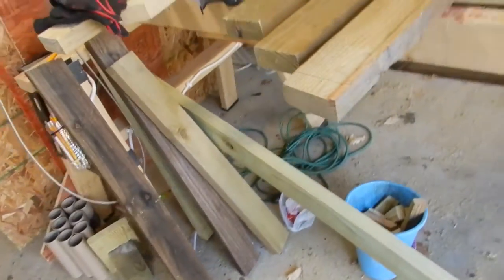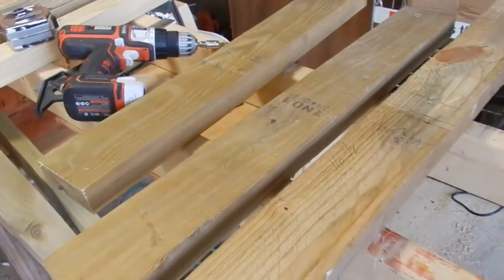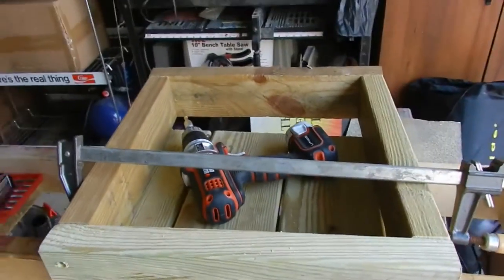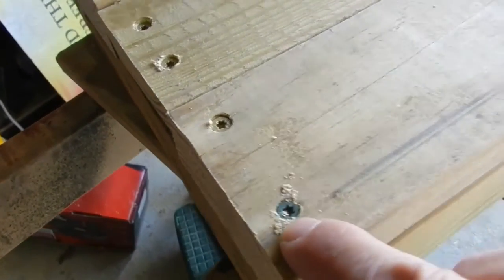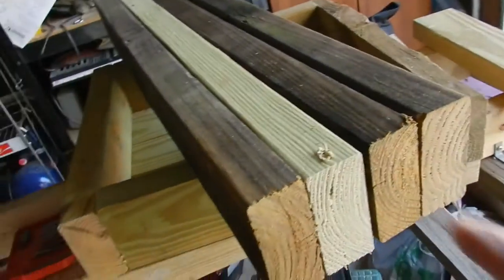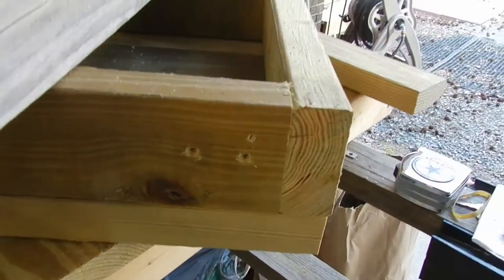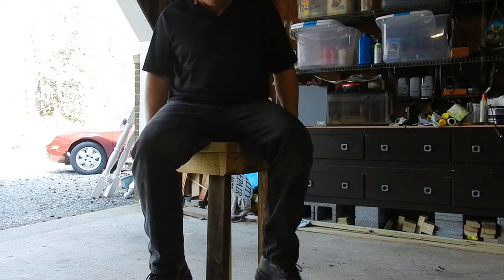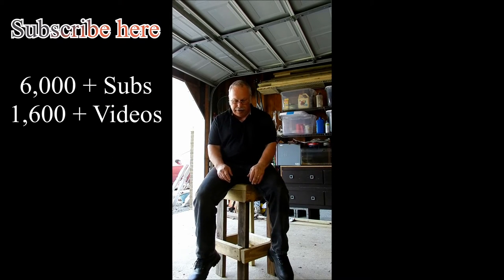How to make a Work Stool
Easy to make.  Enjoy.